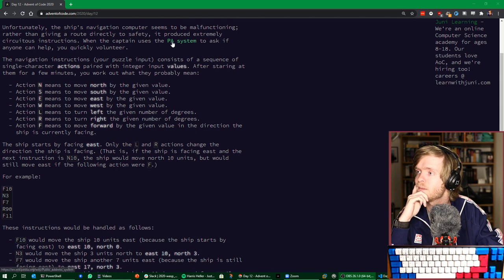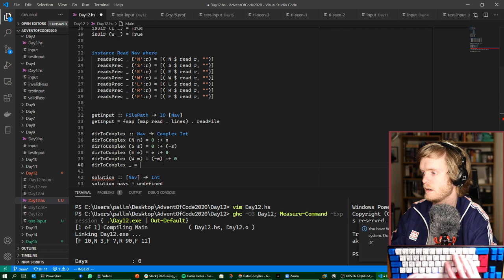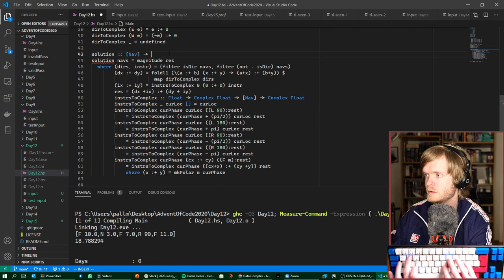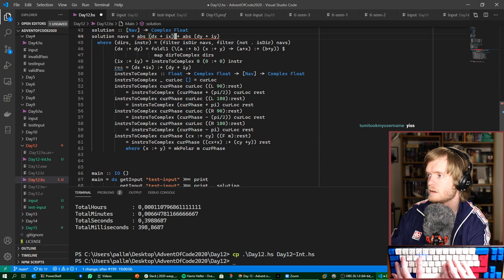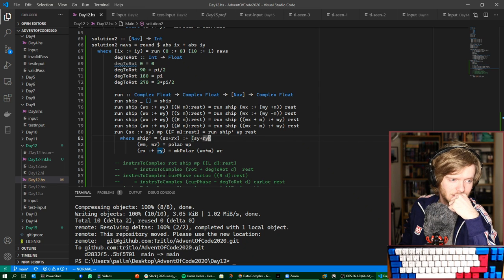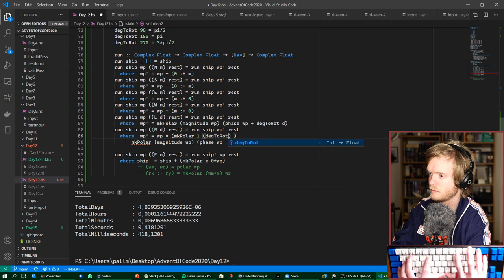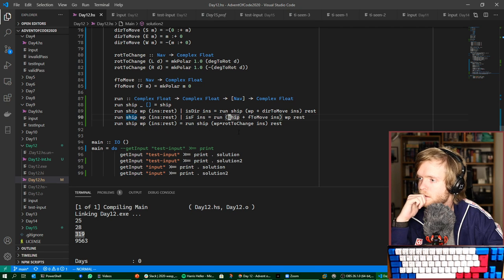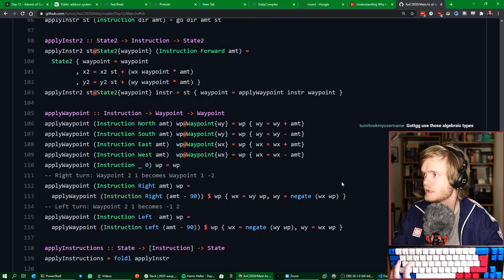Haskelling the Advent of Code 2020! - Day 12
We did a double stream on Day 15, and managed to finish Day 12 as well. Using some nice complex numbers to model coordinates, we did it in a nice, efficient and clean way. every day at 17:00 UTC until Christmas!